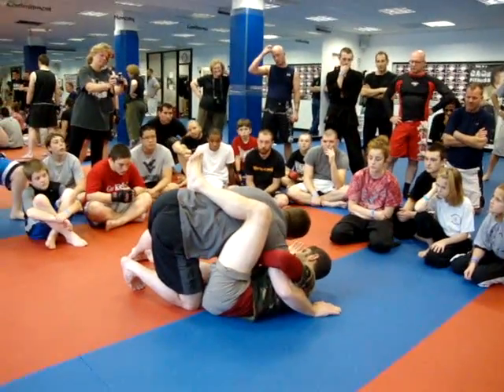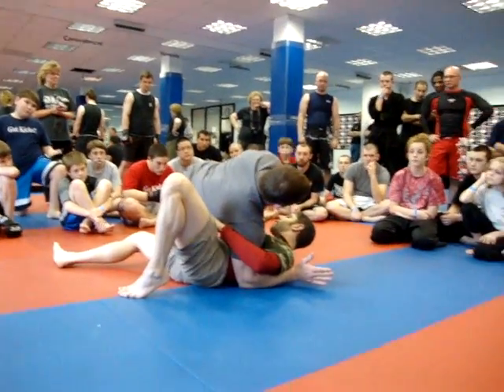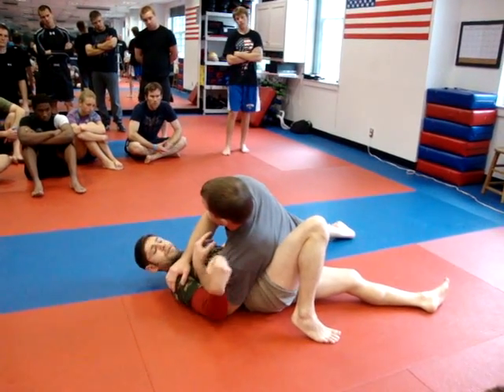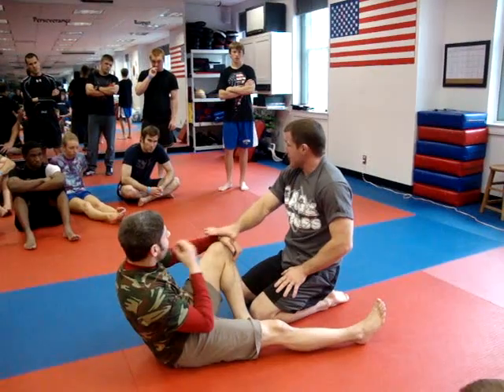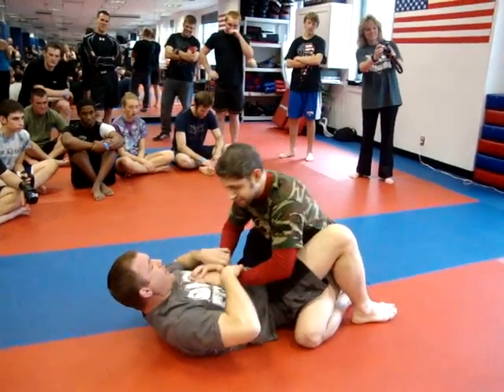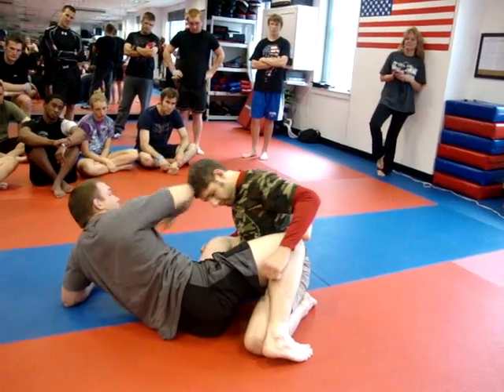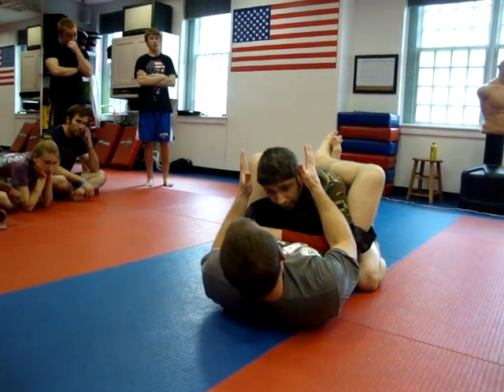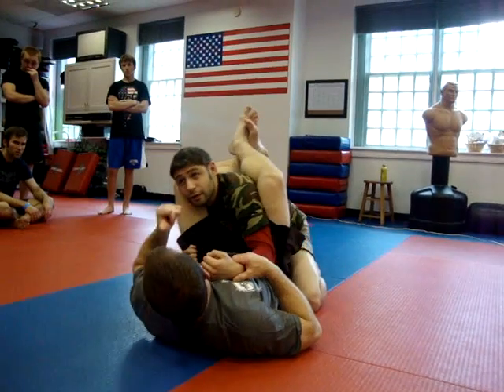Matt Hughes Seminar at Kang's [2/4]